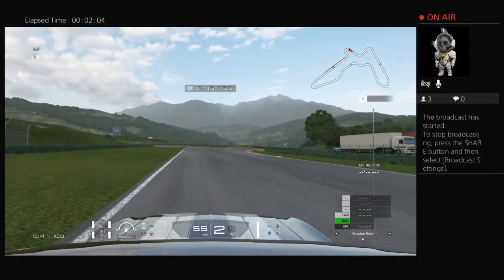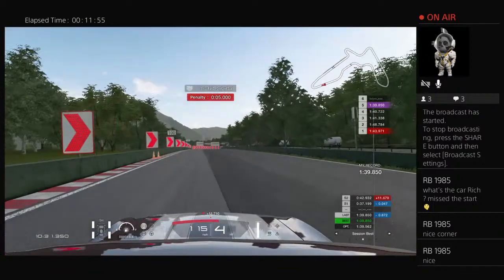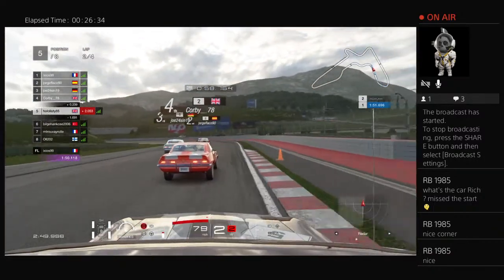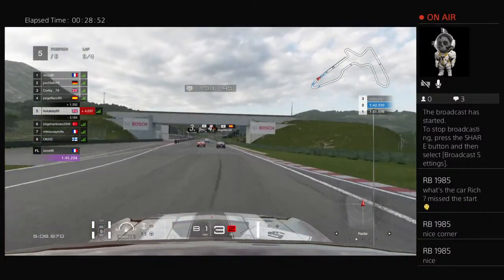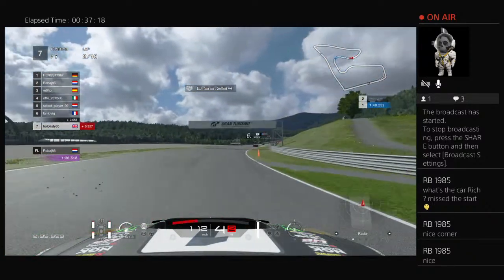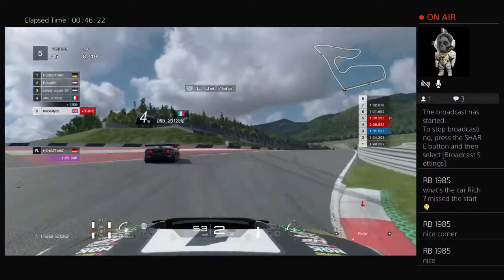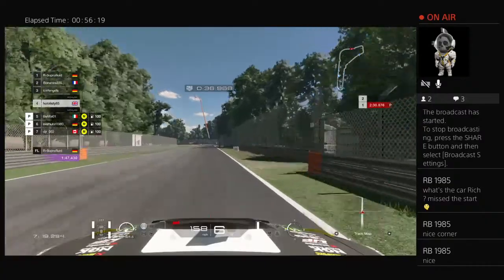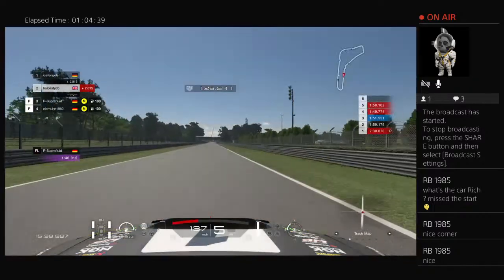GT Sport with Rich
Welcome To Binary Arcadia

We aim to bring you engaging videogaming content - from rumours, reviews and discussions - to our unique gaming workouts. Sharing our passion with the world and hopefully a bit of humour along with it. Stamped and completed!

Content on some MONDAYS @ 5pm

BA New Show every FRIDAY @ 5pm

Come join our positive and enthusiastic gaming community!